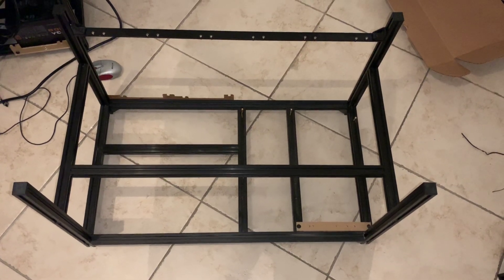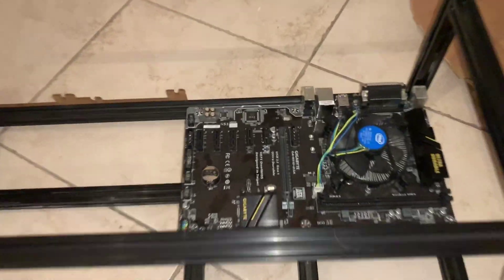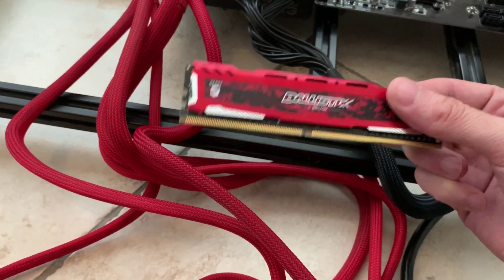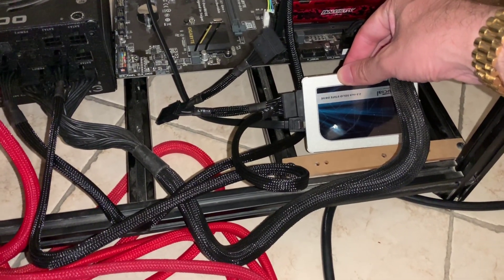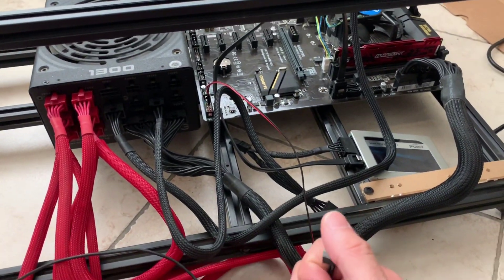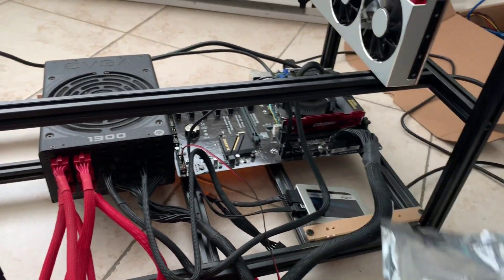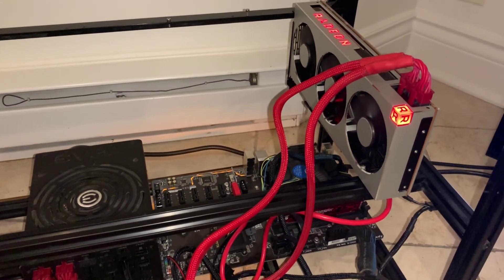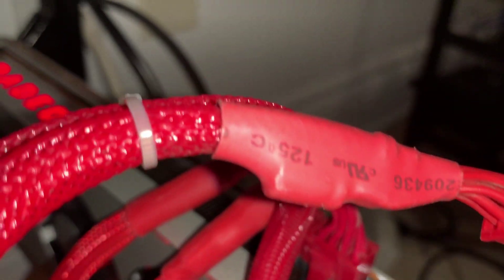6 GPU AMD Radeon VII Build Part 1!!!! How To Make Money at Home Mining Ethereum!!!!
6 GPU AMD Radeon VII Build Part 1! How To Make Money at Home Mining Ethereum!